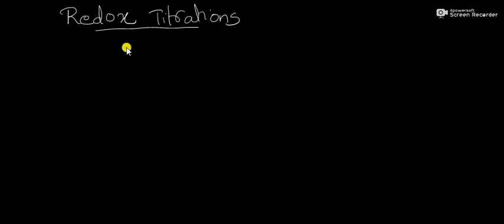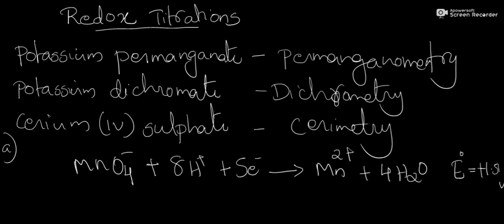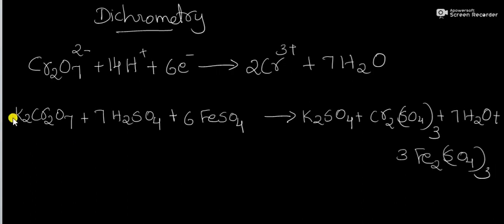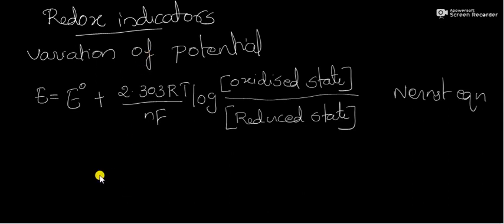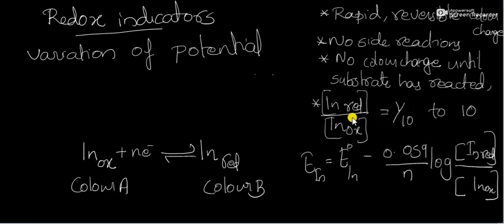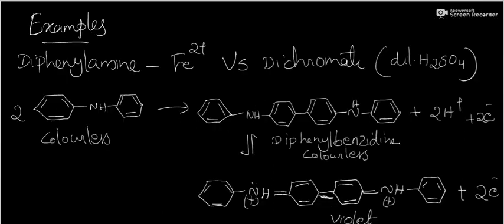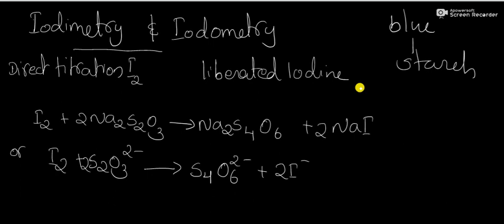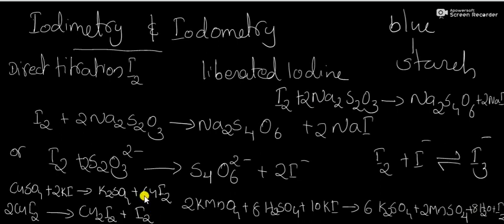Redox titration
redox indicators